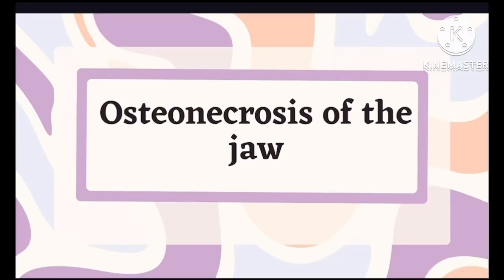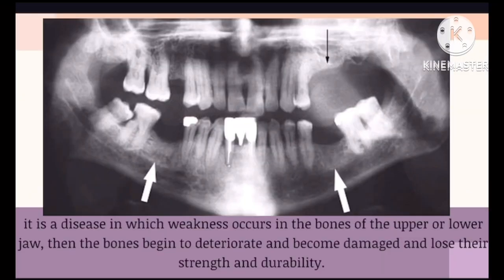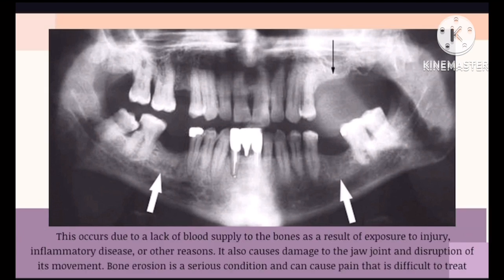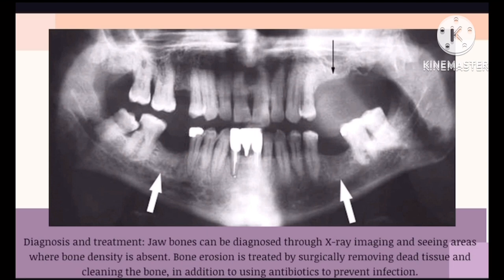سلوى لقمان جاسم